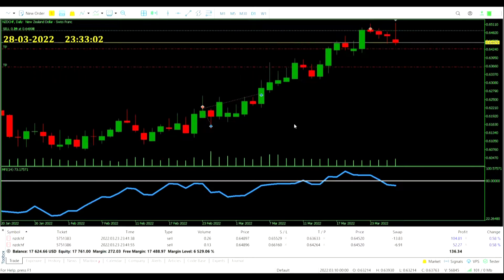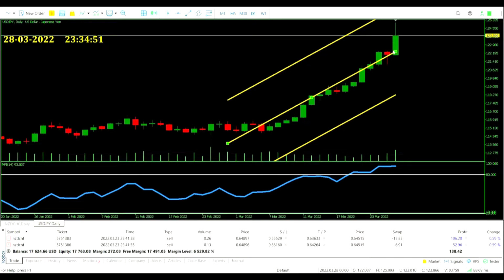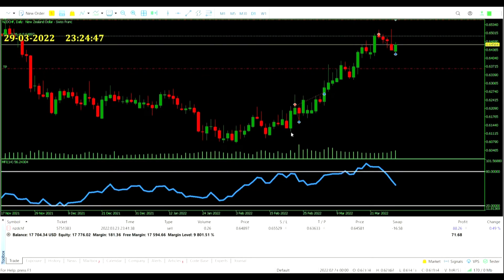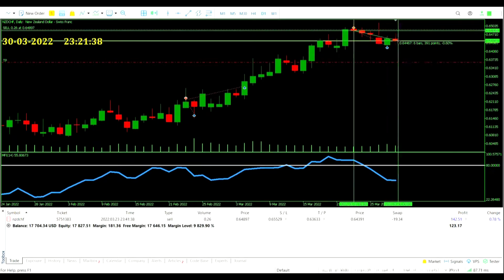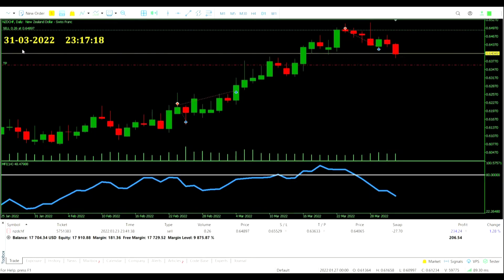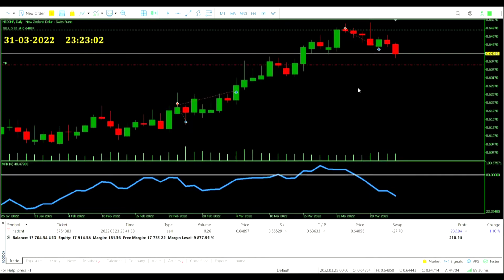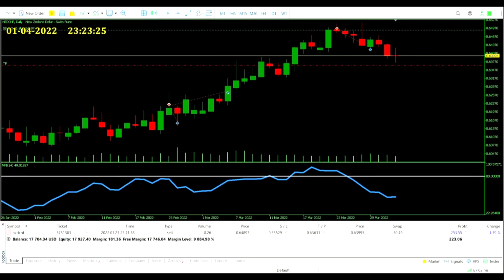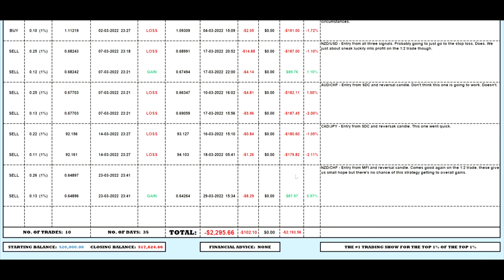Reversal Strategum #644 D1 Strategy - Part 8 | Trading Highlights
STRATEGY
Reversal strategy #644 uses three parts to try and find, you guessed it, reversals. Two out of three ain’t bad with this one. We’re using three reversal concepts and as long as at least two of them are giving us a signal, we’ll get in with a trade.

Firstly, we’ll be using the money flow index (MFI) technical indicator on its default settings of 14 periods with overbought/oversold levels at 80/20. If the MFI value is above 80 then the indicator is active for a sell trade, if the value is below 20 then things are oversold so we could enter a buy trade as long as we get a signal from one of our other two concepts.

Secondly, it’ll be the standard deviation channel on the charts. We’ll set our outer lines at 1.5x deviations from the centre trendline. If price has been outside the channel to the upside then we can take that as a sell signal. Vice versa if it’s been below the channel for the period we’re looking at that will be indicating a buy trade to us.

Thirdly, we’ll be looking out for a reversal candle. If the candle sets a higher high or lower low in price compared to the two candles that came before it then we’ll check if the open and close are both in the opposite half to the extreme of that price then we have ourselves a reversal candle. That reversal candle going in the same direction as our other signal we can get in our trade.

For our money management we’ll use the average true range indicator and split the trade into two subtrades. One subtrade will have a 2:1 risk reward ratio, so 2x ATR distance to the TP and 1x ATR distance to the SL, attempting to make sure we get more wins from our winners than losses from the losers. For our second subtrade we’ll go just the opposite, 1:2 risk reward ratio. Can’t go wrong, trade it on any charts, timeframes, probably won’t work on any of them. Let’s get trading.